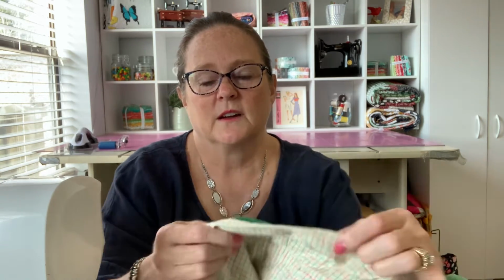Save your quilt!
Mending and rebinding a quilt